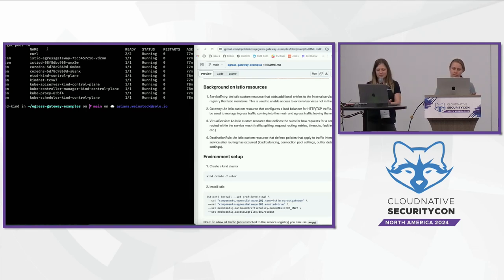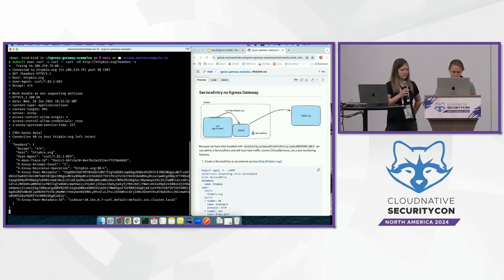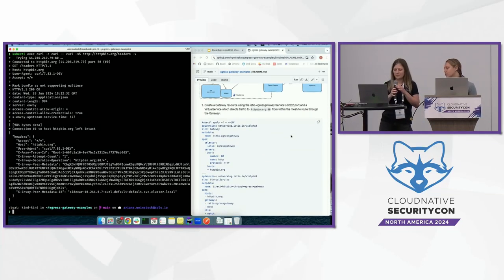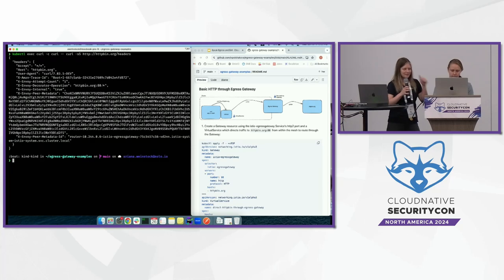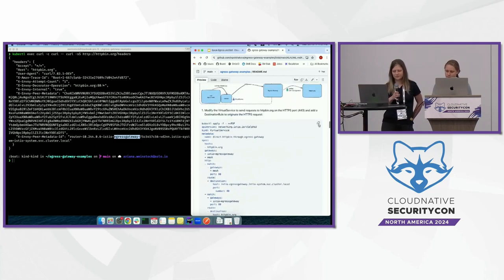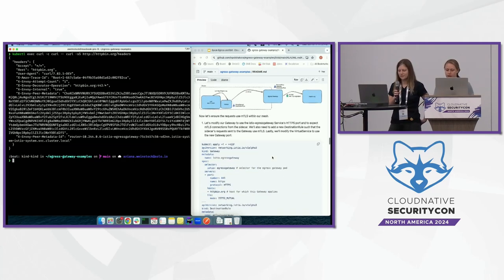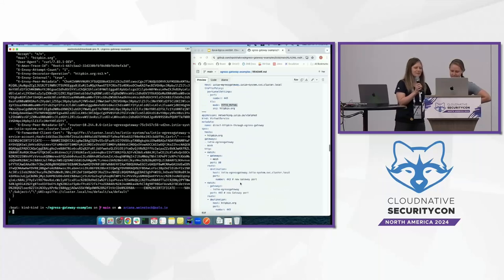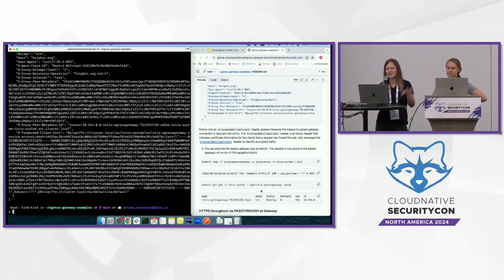Lightning Talk: Speak Egress and Exit: A Look at Securing Traf... Nina Polshakova & Ariana Weinstock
Lightning Talk: Speak Egress and Exit: A Look at Securing Traffic Out of the Mesh with Istio - Nina Polshakova & Ariana Weinstock, Solo.io

Your service mesh is up and running, but now your request must venture securely beyond the mesh! On top of defining multiple CRs (ServiceEntries, Gateways, VirtualServices, DestinationRules, oh my!), you’ll need to consider the routing and security configurations for egress traffic that Istio supports: sidecar TLS origination, egress gateway TLS origination, TLS passthrough, ExternalName Services, and more! Though Istio can send traffic to an external IP address, hostname, or internal DNS entry directly, this doesn’t limit which services can access external endpoints. Egress gateways enforce policies across an organization and provide a centralized point for monitoring, controlling, and shaping outbound traffic. In a live demo, we’ll build up Istio configuration piece by piece for setups simple to complex and peek behind the scenes at the underlying Envoy configuration. Together we’ll deliver a request out of the cozy, hobbit hole mesh and into the fiery chasm of the outside world.